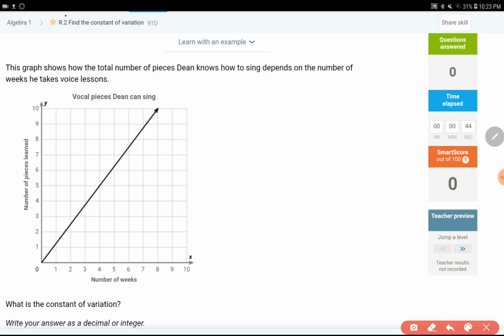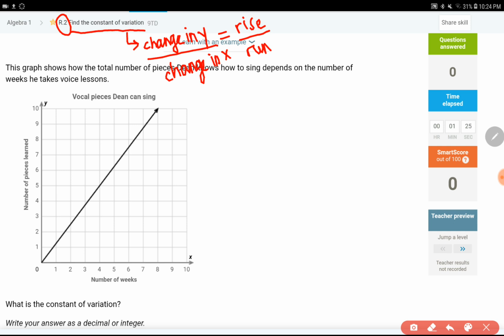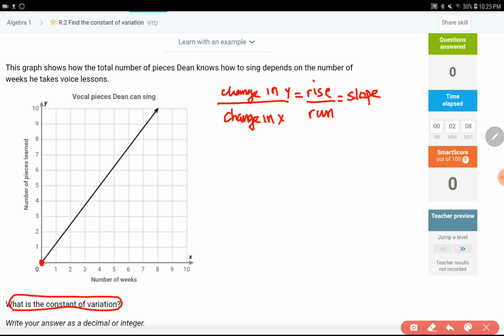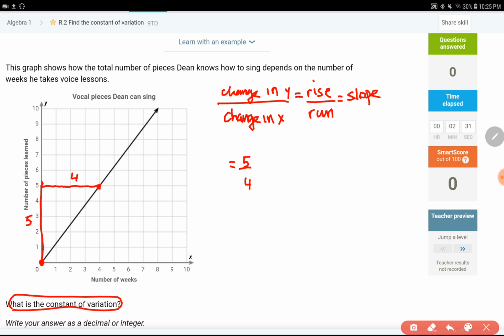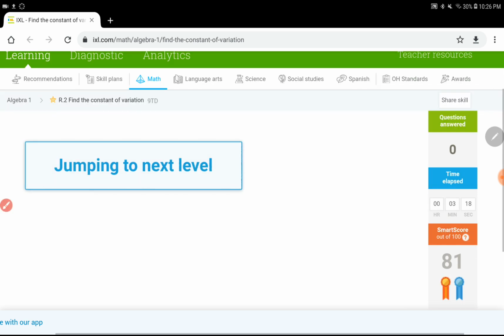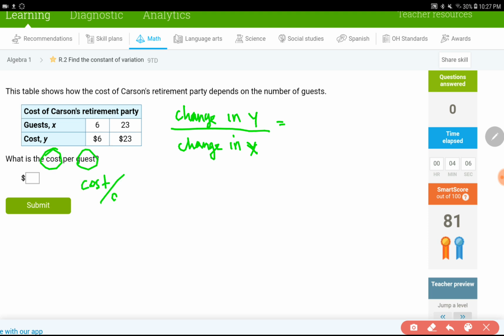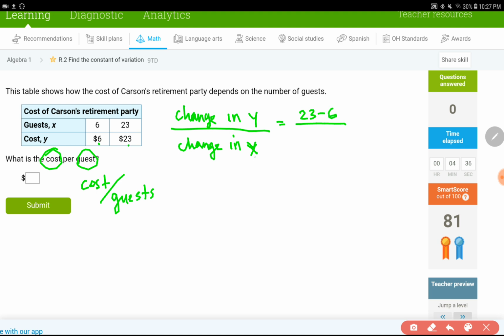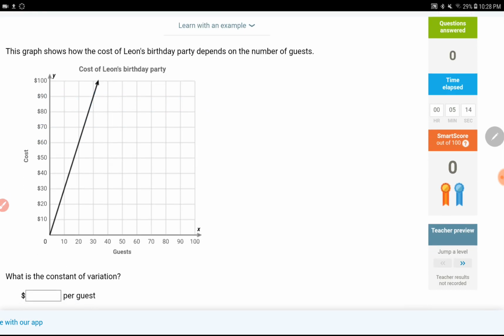IXL R.2 Find the constant of variation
This video shows examples of finding constant of variation.